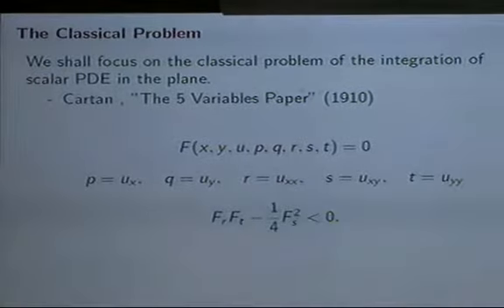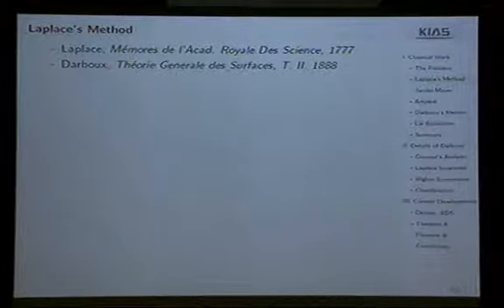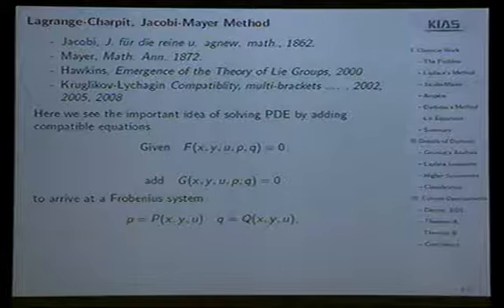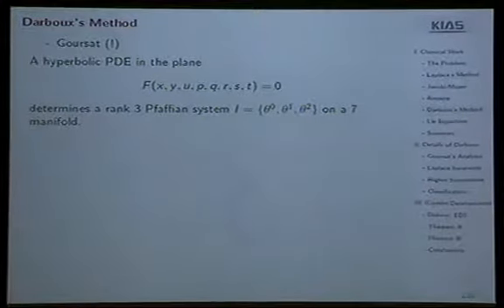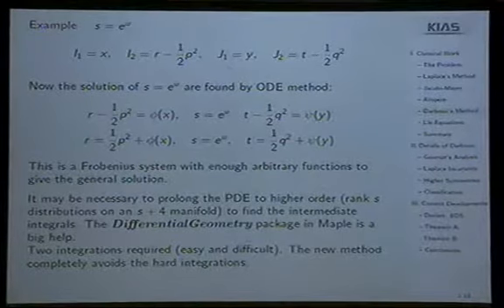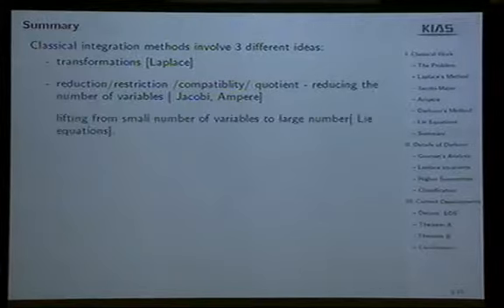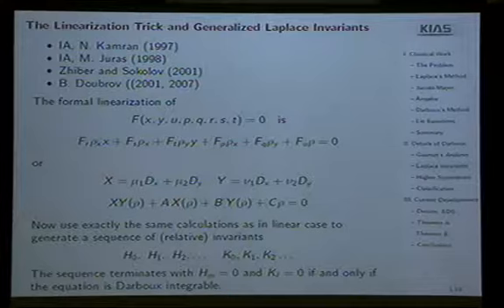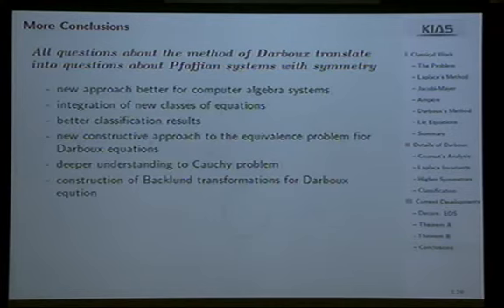Ian M. Anderson (Utah State U.) / The Method of Darboux -- A Historical Survey / 2009-04-30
Workshop on geometric structures and equivalence problems